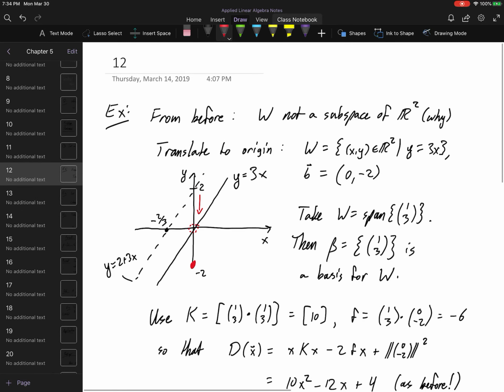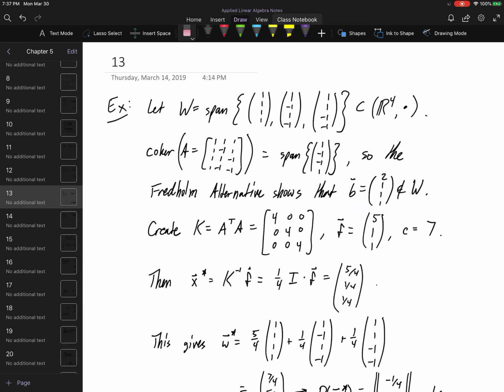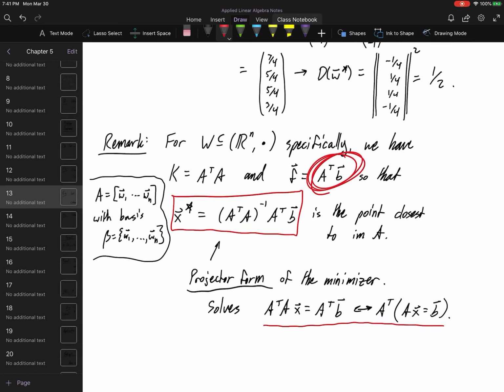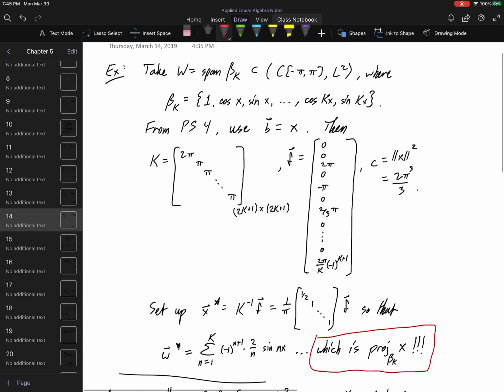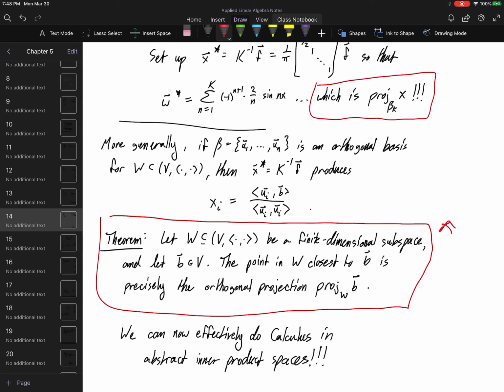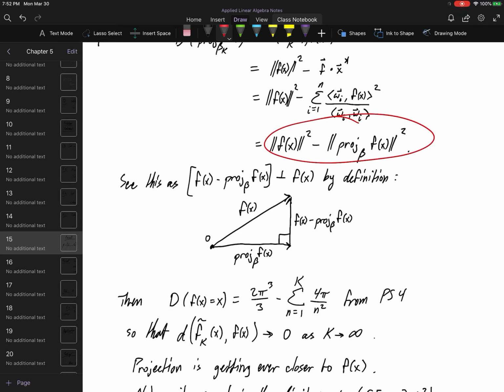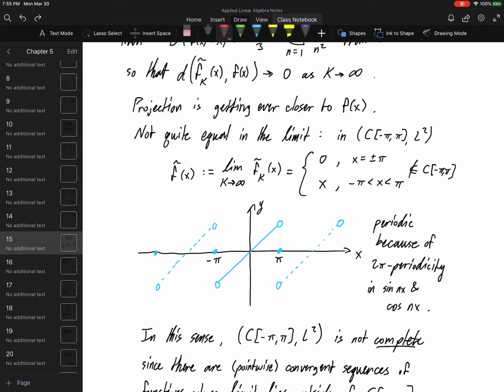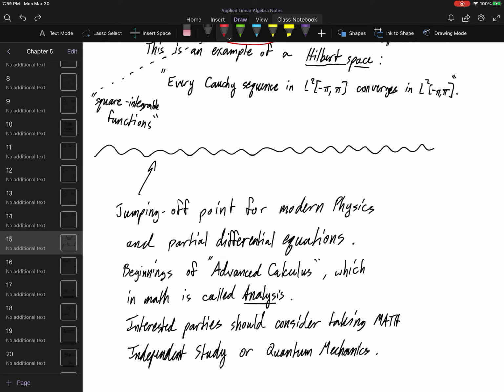(ALA16) The Projection Perspective Of The Closest-Point Problem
We observe that the closest-point problem can be framed in terms of orthogonal projections. We get a first taste of advanced Calculus (Analysis) by computing the Fourier series of a function and comparing this work against what we know about the closest-point problem.